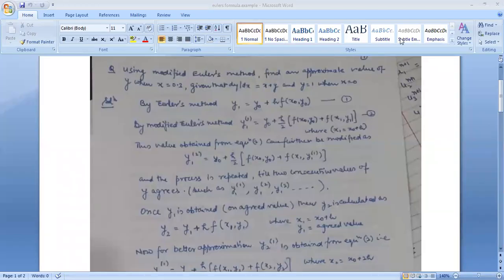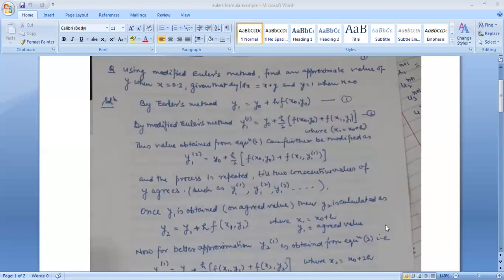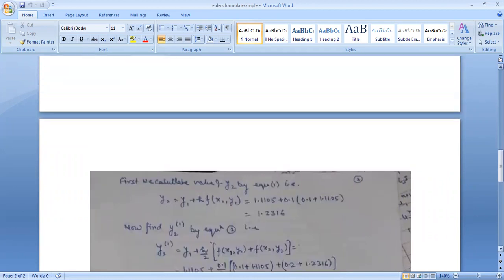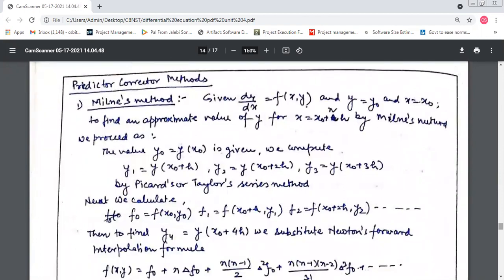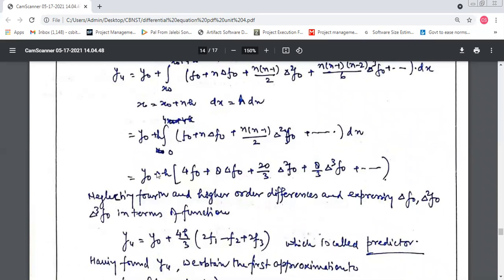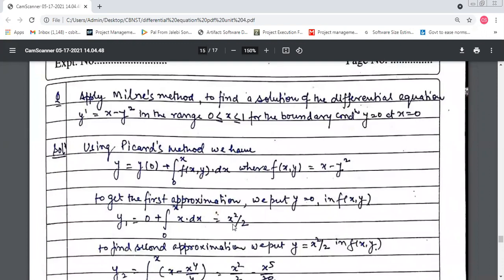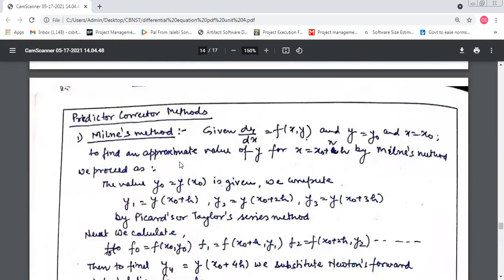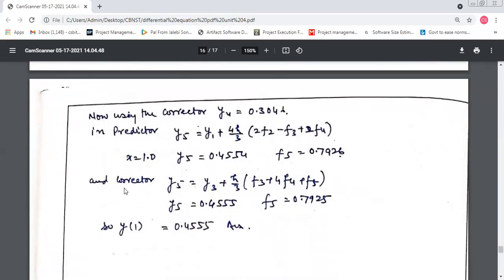Modified eulers method & milne's method